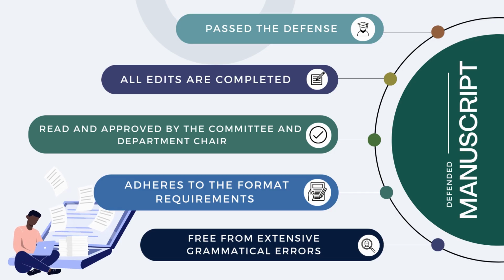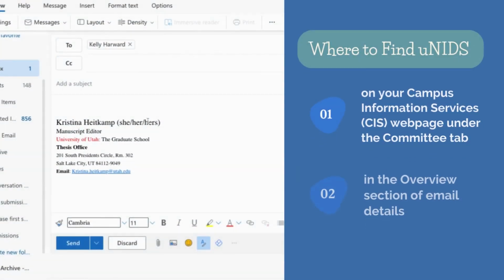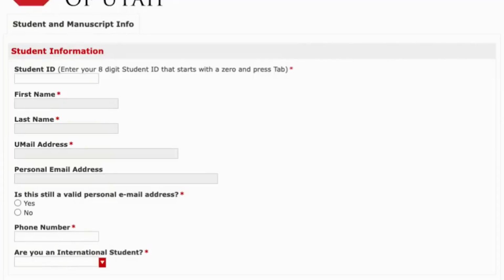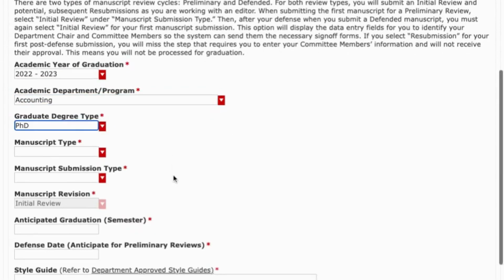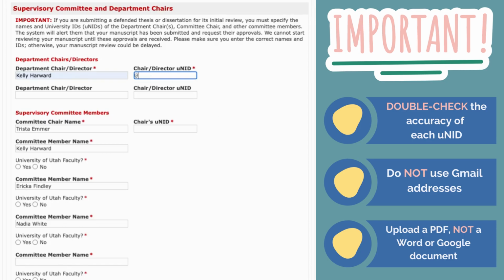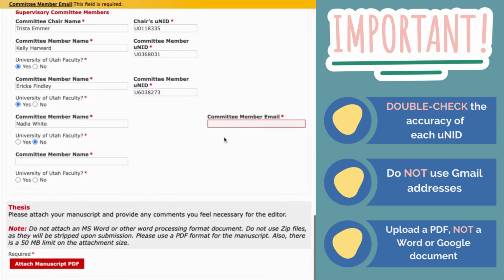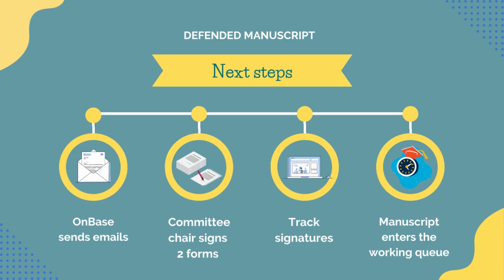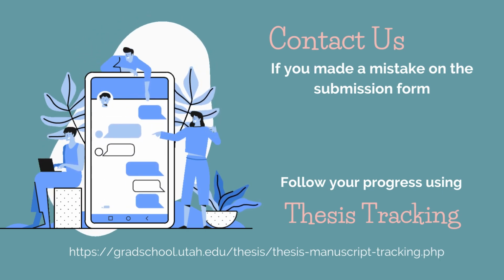How-to Series: Submitting a Defended Manuscript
A quick and easy guide to submitting a defended thesis or dissertation for format approval and graduation.